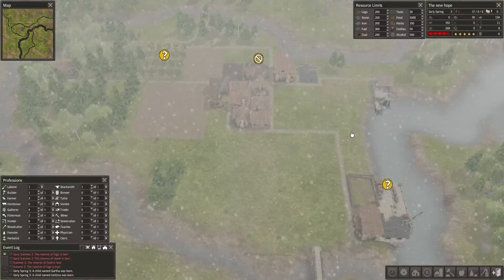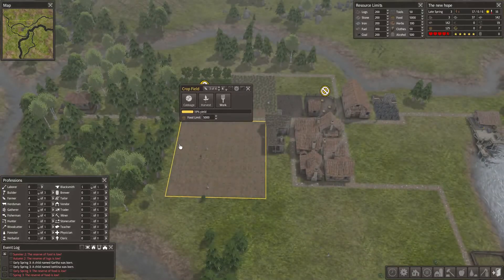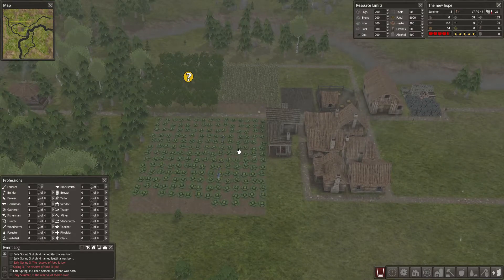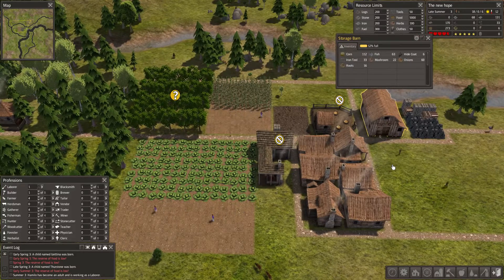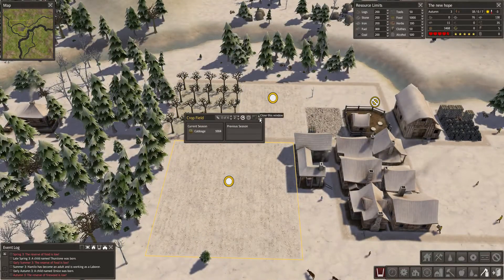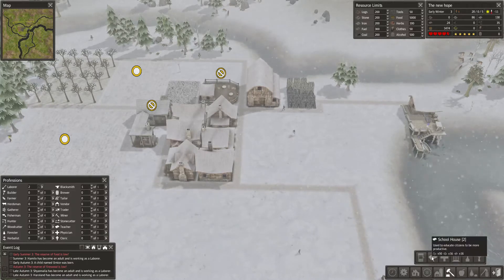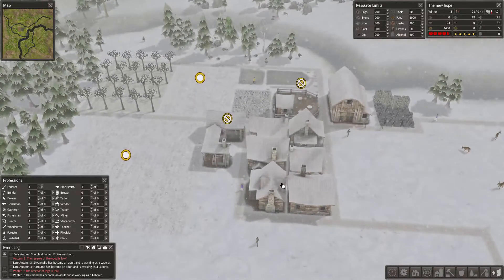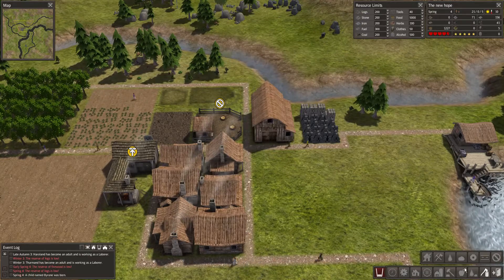Let's Play - Banished - 1.0.4 - Episode 03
Let's play Banished. No mods!

I do Let's Play videos - these are like walk-through guides of gameplay with continuous English commentary.